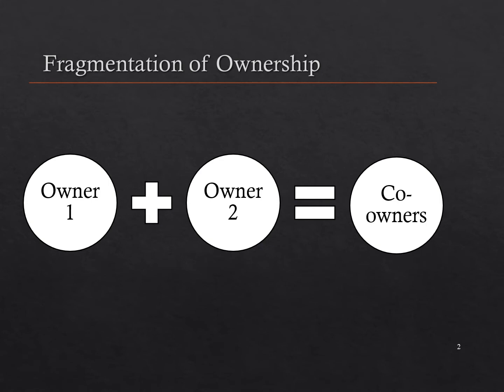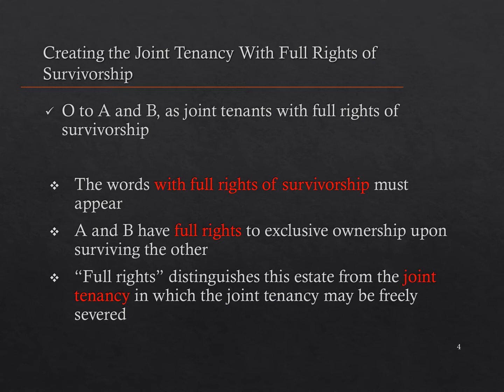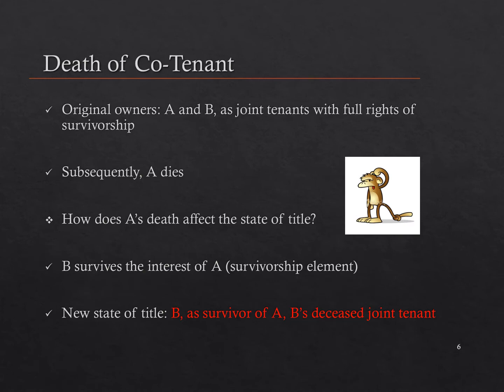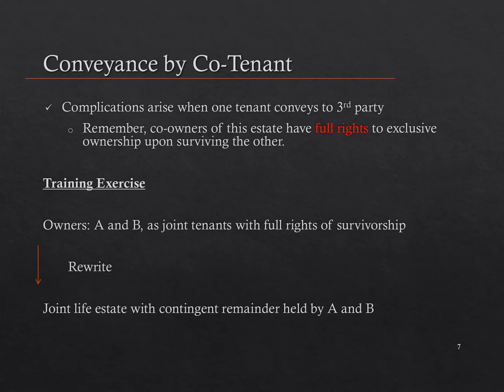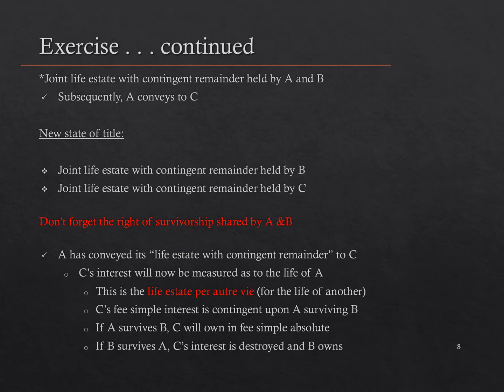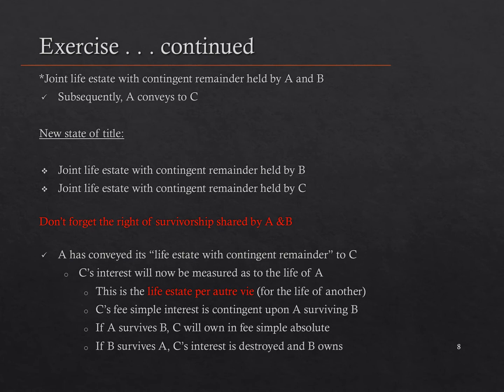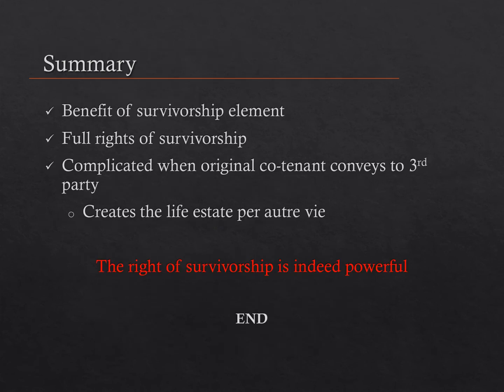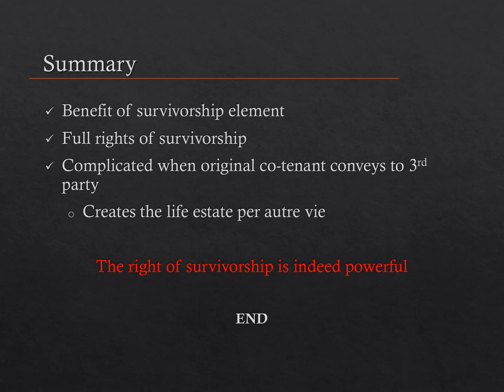The Joint Tenancy With Full Rights of Survivorship - Narrated